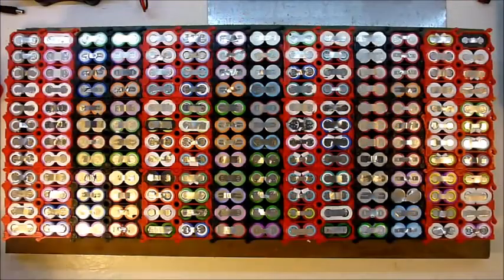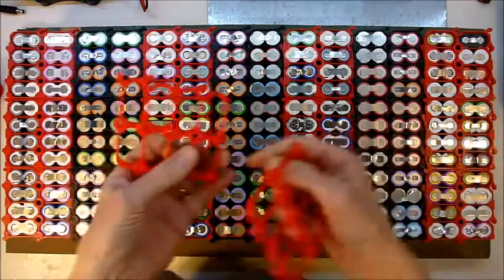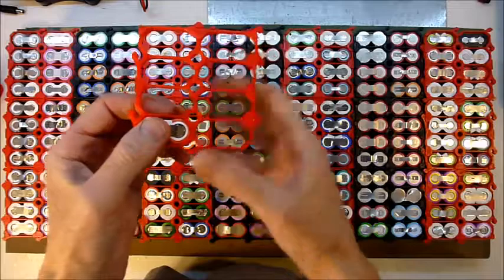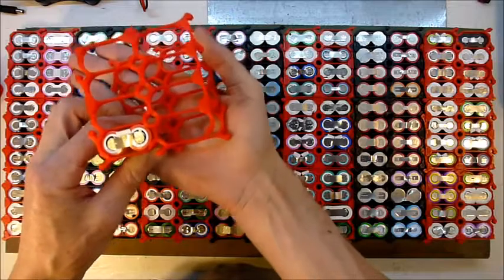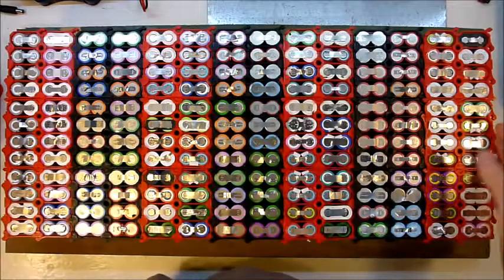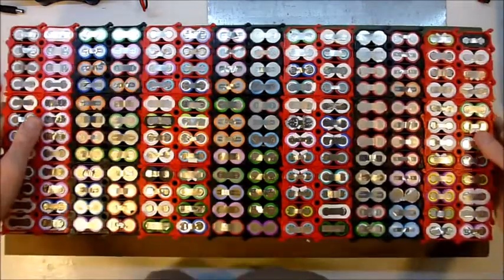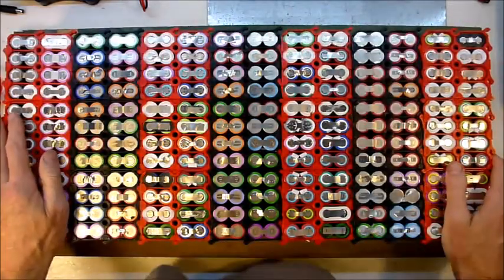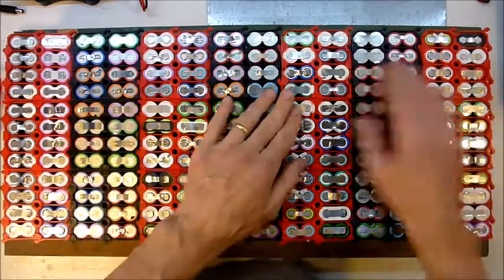Laptop Powerwall 06 - printing 18650 battery holders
This episode is all about the 3D printed battery holder I designed for holding pairs of 18650 cells.

It requires 3.44 meters of 1.75mm dia. PLA to print one of my battery holders, which holds 16 cells (8 pairs).

A 1kg roll of 1.75mm diameter PLA has about 300 meters and costs around US$30-60 depending on the source. So for a US$50 roll, that 3.4 meters would be US$0.57 per holder - but you need two - top and bottom.

Pretty cheap... as long as you don't factor in time, and the cost of the 3D printer. My little Printrbot Jr was only US$400.